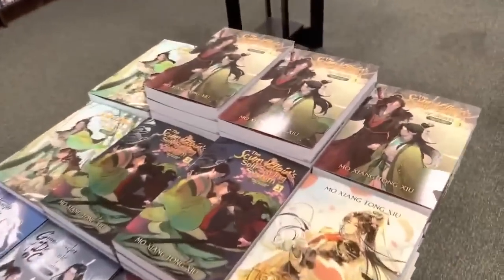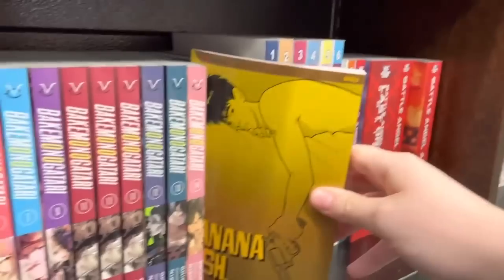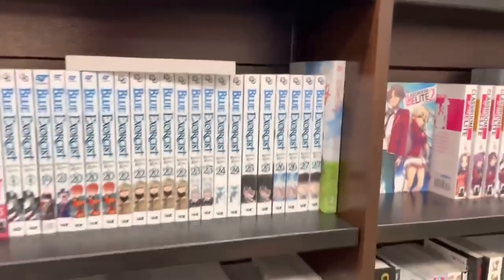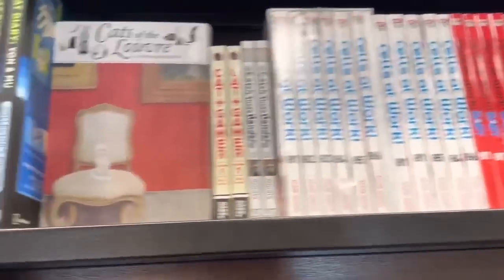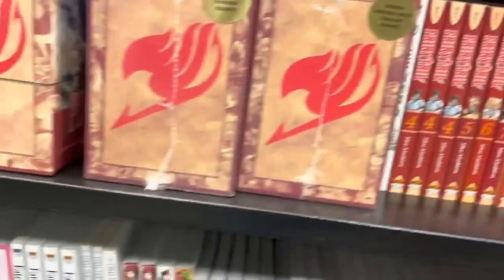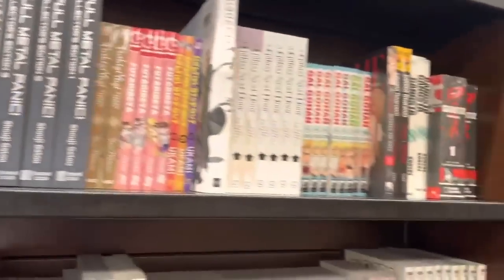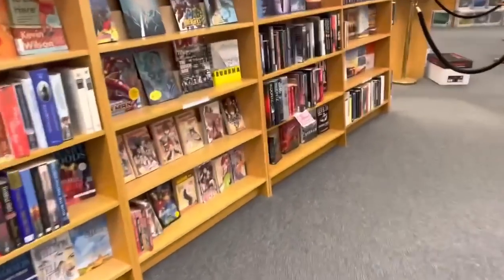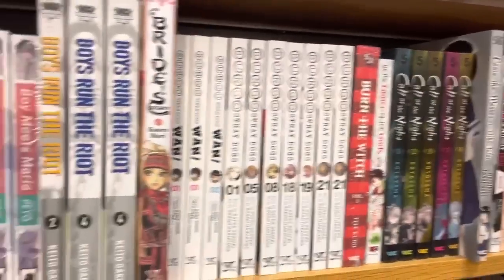Manga Shopping Vlog & HAUL 🤩🤩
I'm super excited for today's manga pickups!!

0:00 - Intro
0:53 - Barnes & Noble
9:10 - Barnes Haul
12:02 - Local Manga Store
16:05 - Local Haul
16:32 - Outro